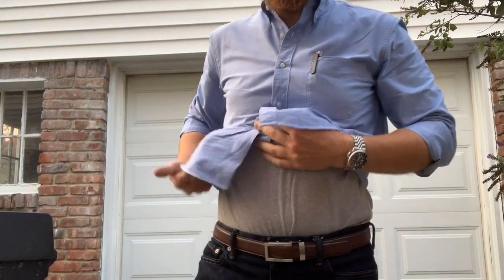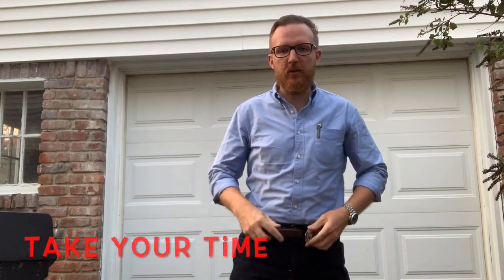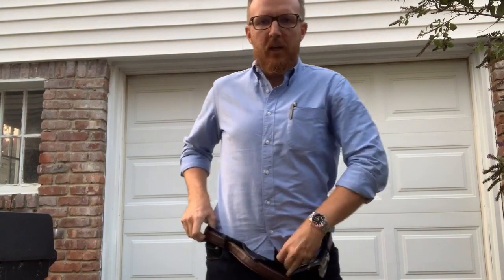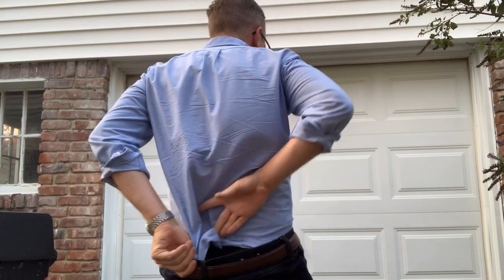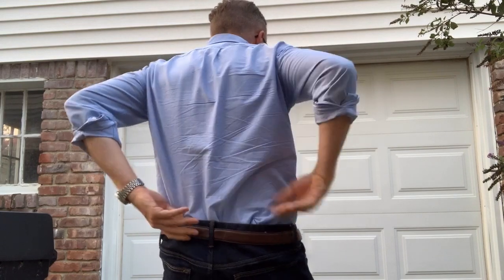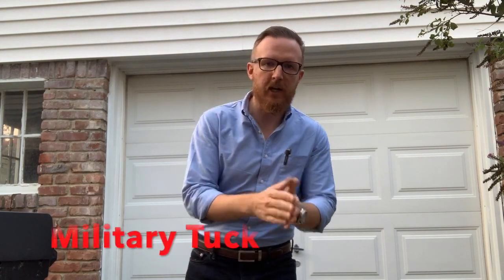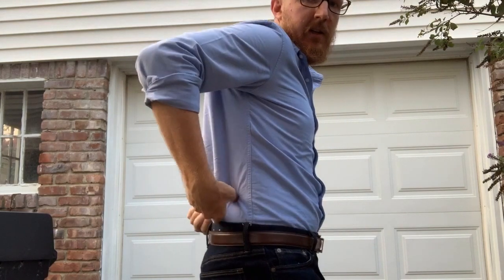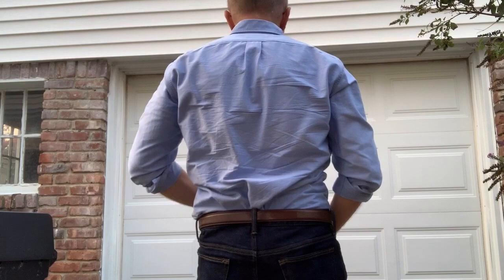Keeping Your Shirt Tucked In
Here a few tips and tricks on how to keep your shirt tucked in. These will help if you have to wear button down shirts tucked in for work.